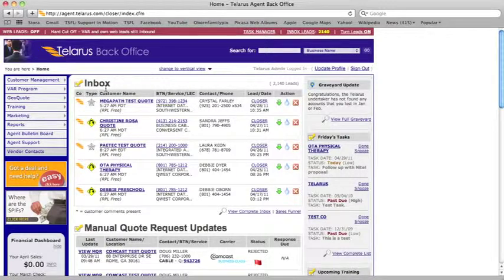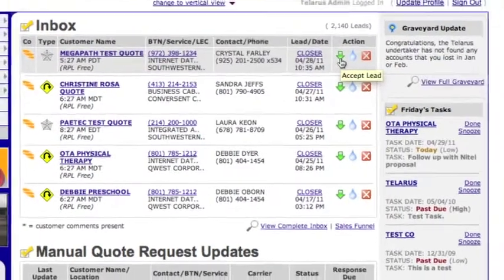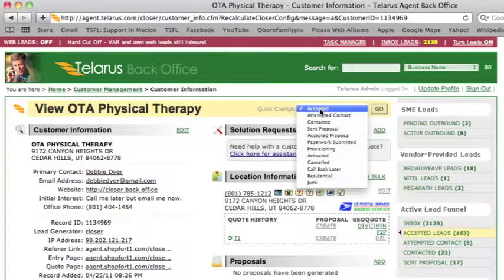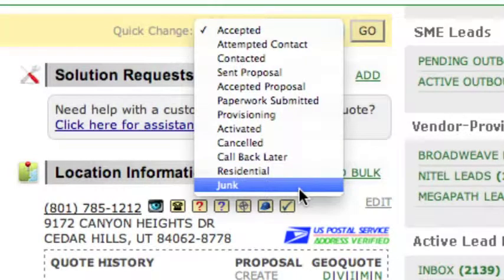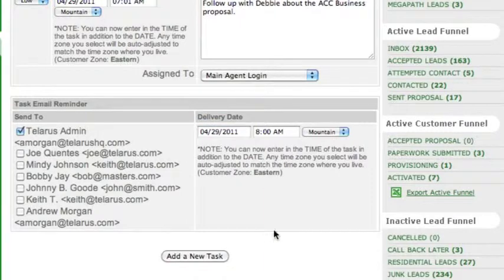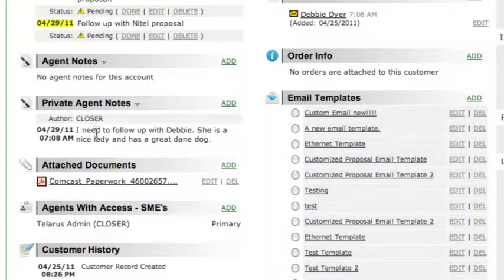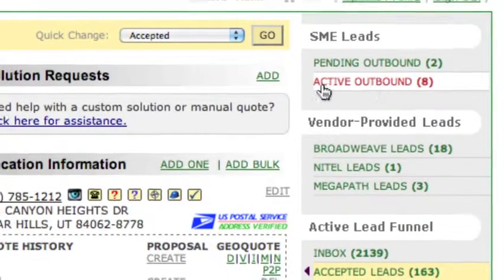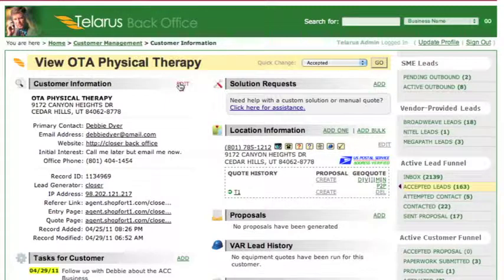05 Telarus CRM Customer Relationship Management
TELMOVE Telarus Agent Training Video - Lesson 01 Intro to Backoffice
Call TELMOVE today to get setup with Telarus to provide your clients with the highest level of products and services and start earning commissions TODAY! (800) TEL-MOVE or or email to get your account setup!